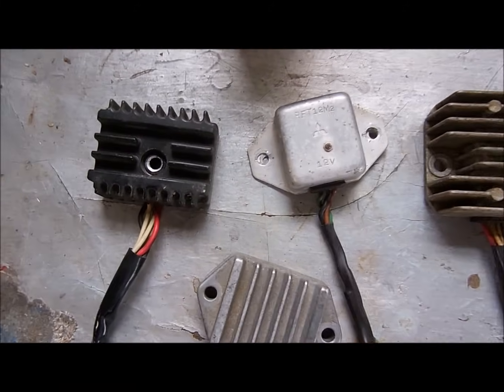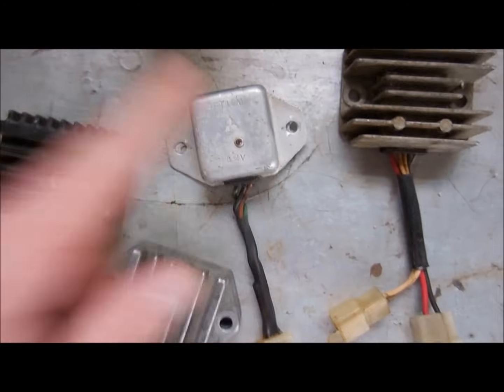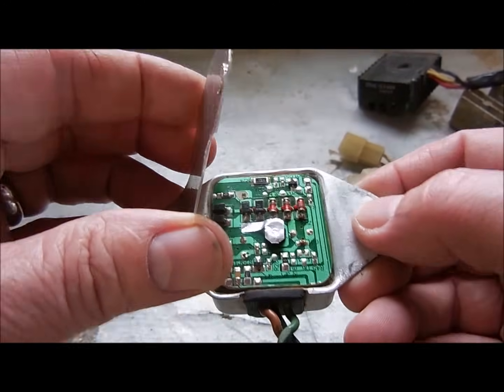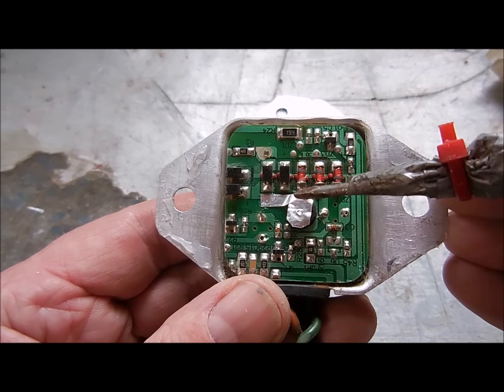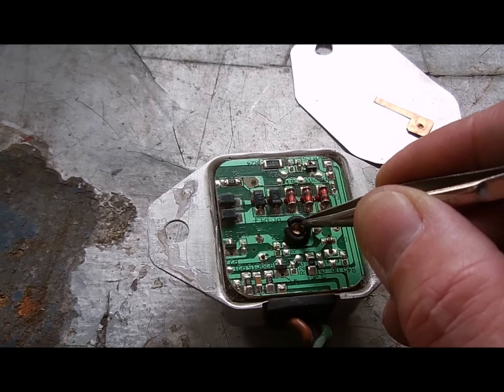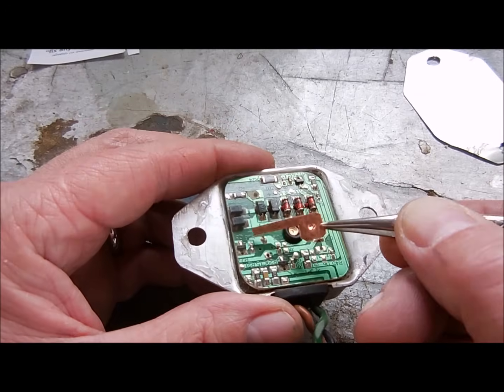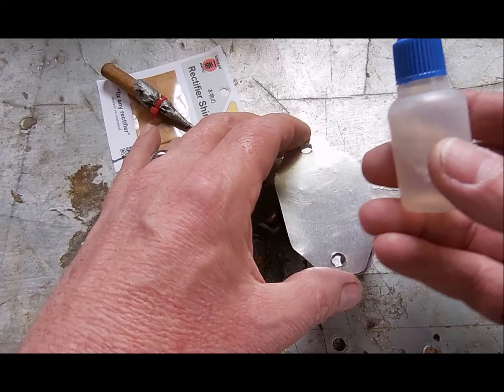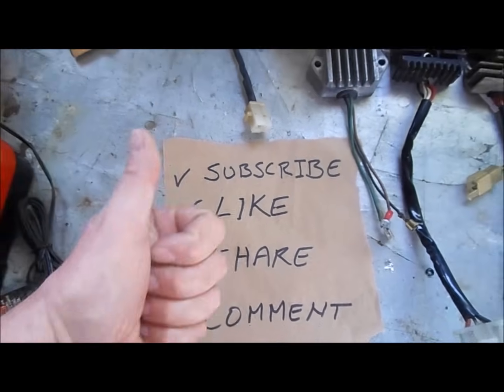how to repair a voltage rectifier regulator charging system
In this video, I probably demonstrate a method to troubleshoot and repair a 12 volt charging system's voltage rectifier regulator. Many cars, trucks and motorcycles have them and they are easy to fix if you can find rectifier shims and micro collider rings.

mail them to me:

Ichiban Moto
USA